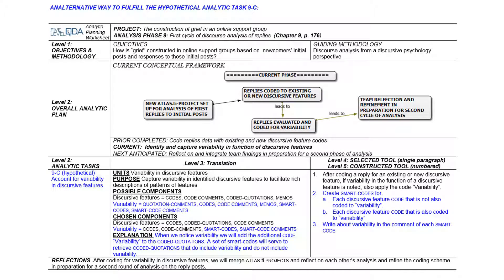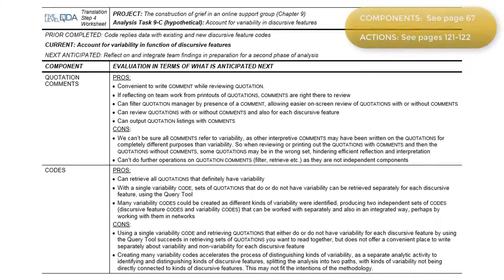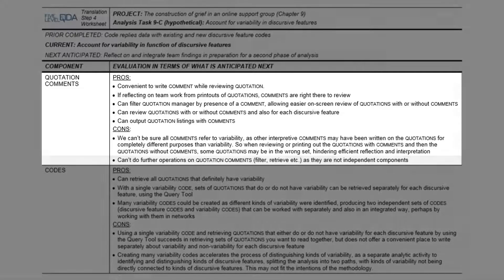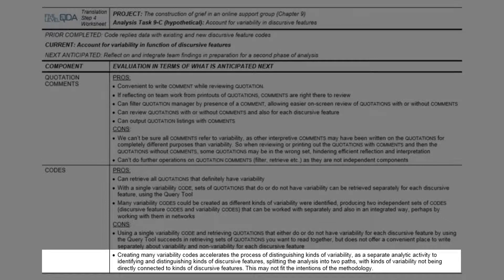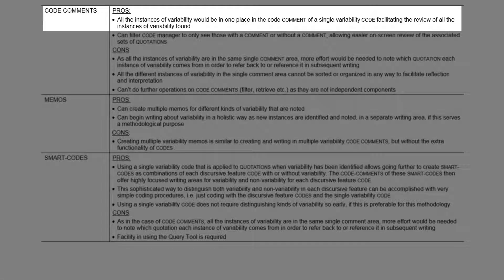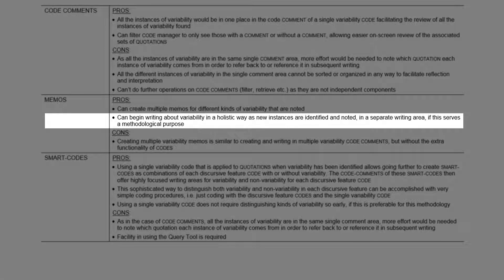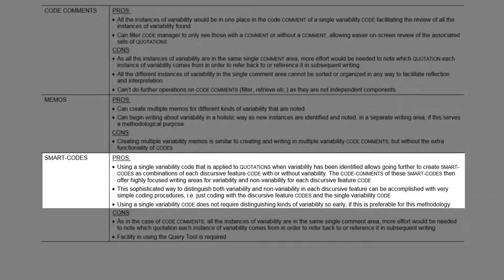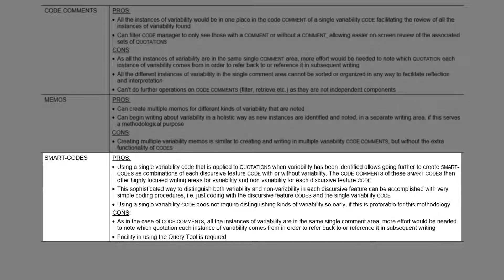Translation of an Analytical Task Using ATLAS.ti (complex example) - Part 2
Online ATLAS.ti tutorial of how to translate an analytical task using ATLAS.ti. Part 2 evaluates alternative tactics to fulfil the task.